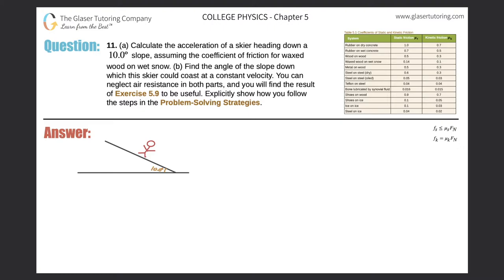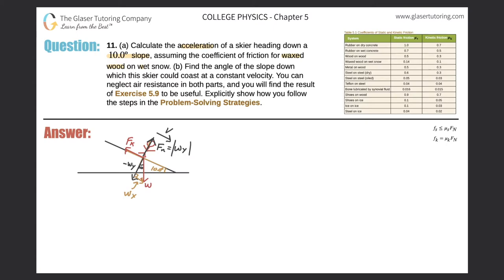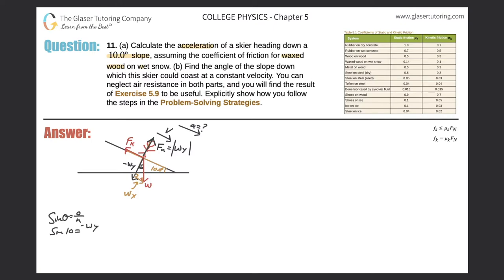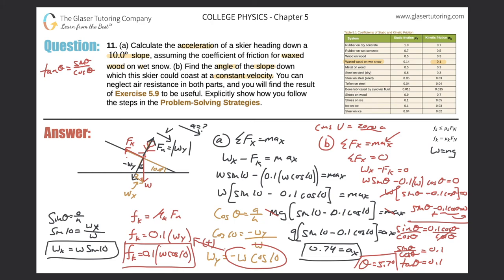5.11 | Calculate the acceleration of a skier heading down a 10.0º slope, assuming the coefficient of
(a) Calculate the acceleration of a skier heading down a 10.0º slope, assuming the coefficient of friction for waxed wood on wet snow. (b) Find the angle of the slope down which this skier could coast at a constant velocity. You can neglect air resistance in both parts, and you will find the result of Exercise 5.9 to be useful. Explicitly show how you follow the steps in the Problem-Solving Strategies.